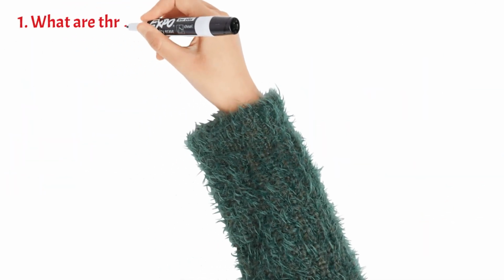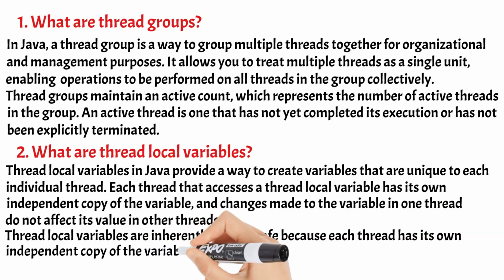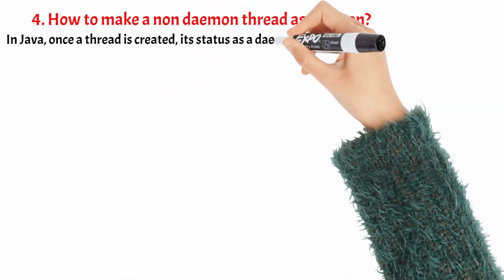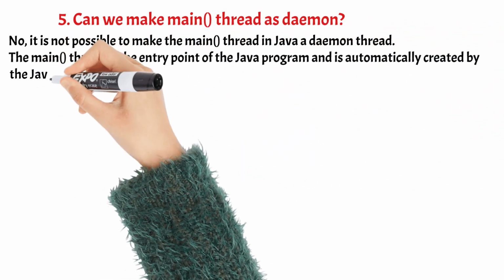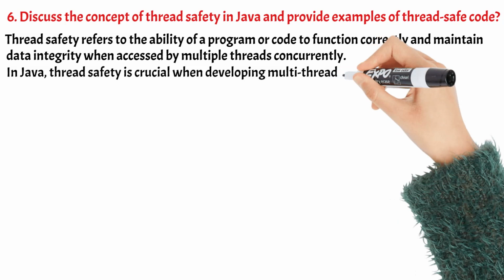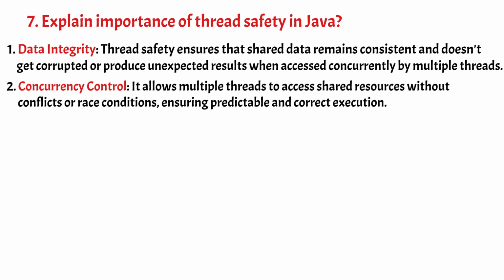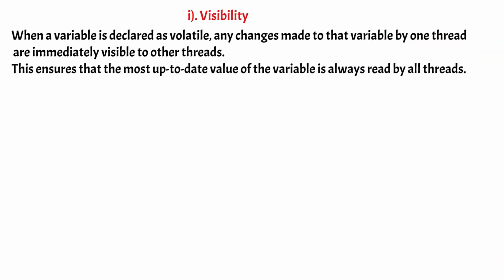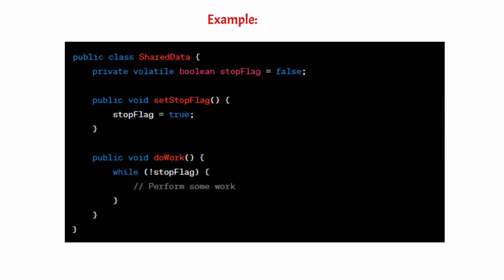#23: Java Interview Questions and Answers | {Core Java | Threads}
00:07 What are thread groups in Java?
00:43 What are thread local variables in Java?
01:21 What are daemon threads in Java?
02:11 How to make a non daemon thread as daemon in Java?
03:06  Can we make main() thread as daemon in Java?
04:03 Discuss the concept of thread safety in Java and provide examples of thread-safe code?
04:58 Explain importance of thread safety in Java?
05:47 Describe the purpose and usage of the volatile keyword in Java threads. How does it ensure visibility and atomicity
of variables in multi-threaded environments?